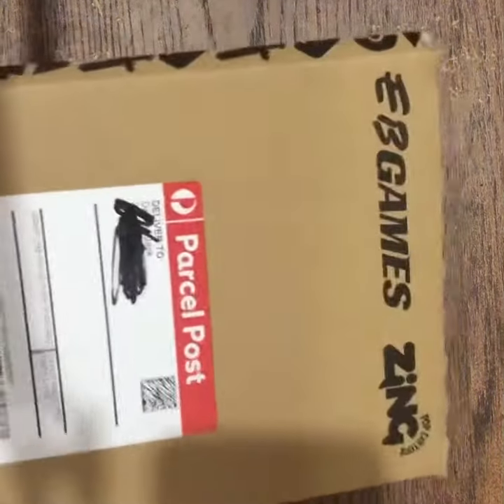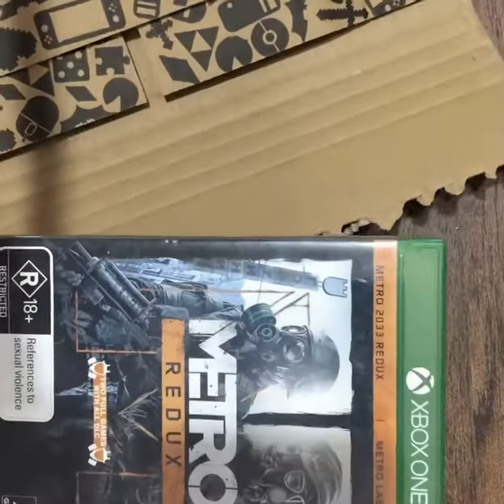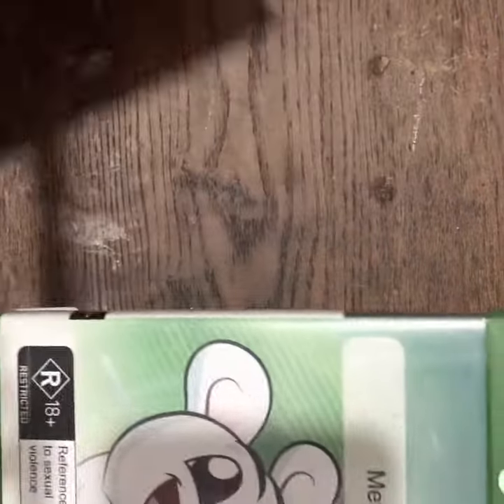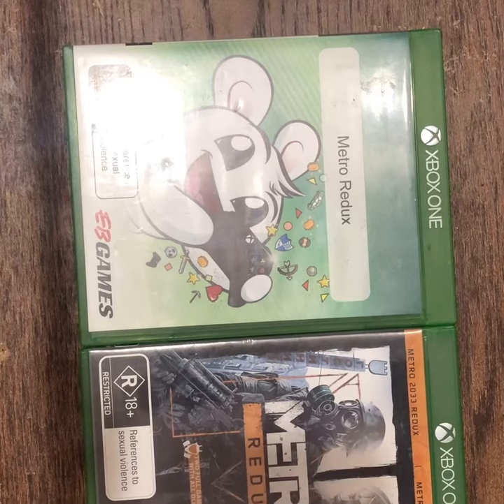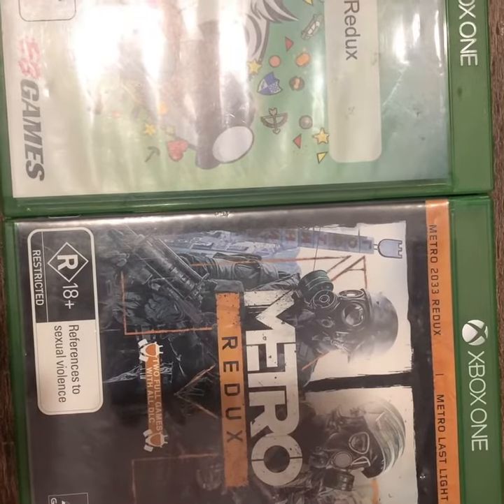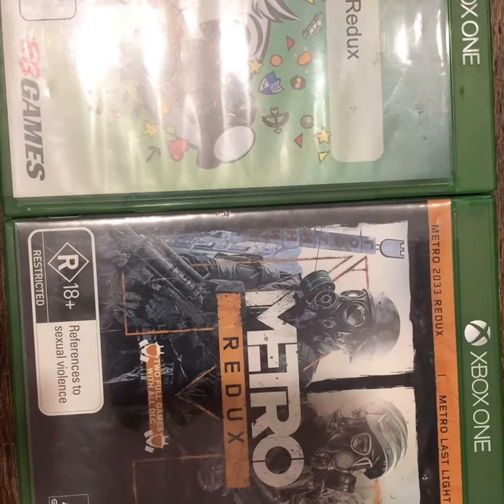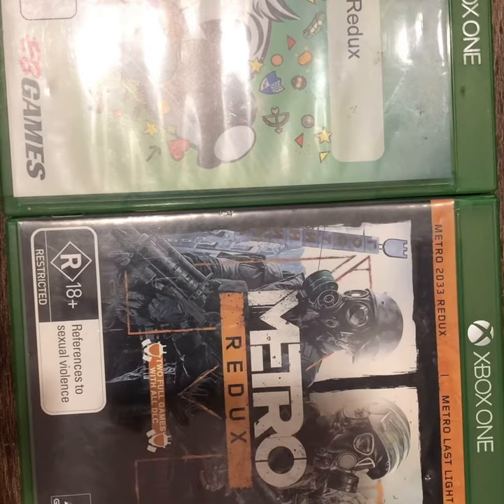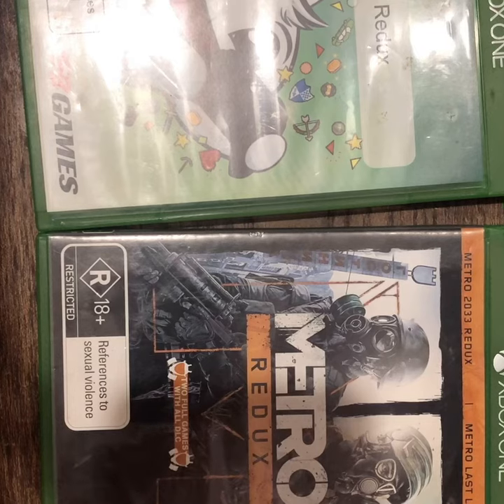What’s in the box #2